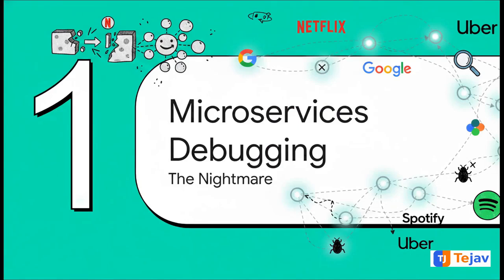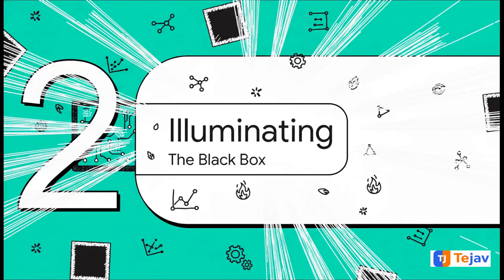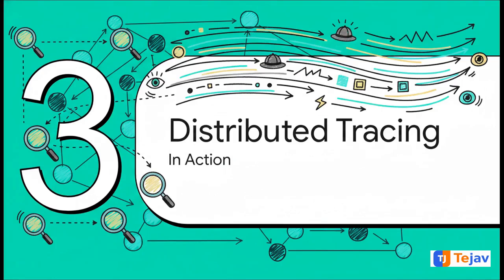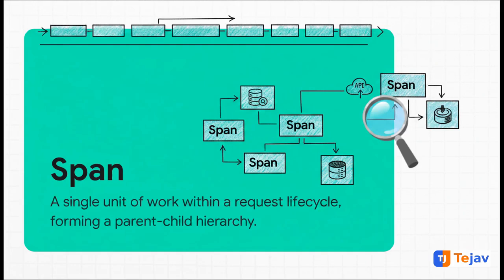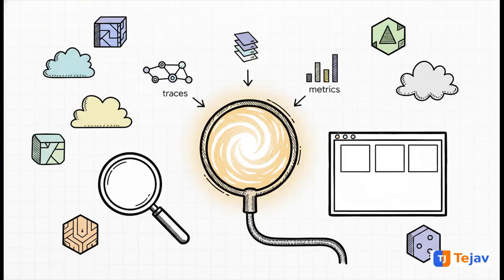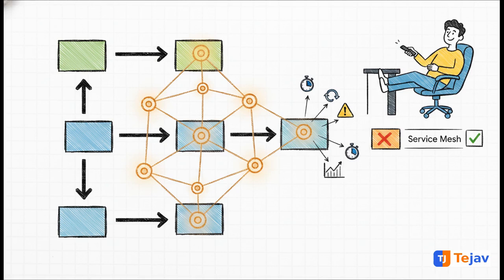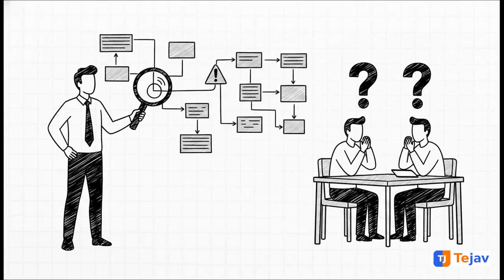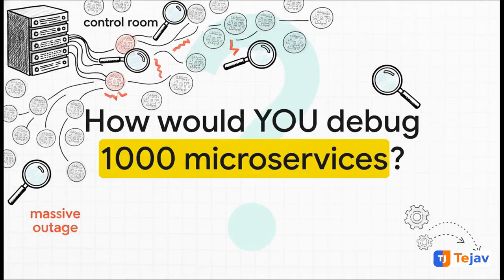Distributed Tracing & Observability Explained | Logs, Metrics & Traces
How do companies like Netflix, Uber, Amazon, and Google debug failures across thousands of microservices?

What happens when one tiny service slows down and the entire application becomes slow?

In this video, we break down one of the most important concepts in modern Distributed Systems:

🔥 Distributed Tracing & Observability

You’ll learn:
✅ What is Observability
✅ Logs vs Metrics vs Traces
✅ Distributed Tracing Explained
✅ Request Flow Across Microservices
✅ OpenTelemetry Basics
✅ Jaeger & Zipkin
✅ Monitoring & Alerting
✅ Debugging Latency Issues
✅ Root Cause Analysis
✅ Real-world Production Monitoring

Real-world examples included:

Netflix microservices
Uber request tracing
Amazon large-scale systems
Kubernetes observability
Cloud-native monitoring

This video is perfect for:

Backend Engineers
DevOps Engineers
SRE Learning
Distributed Systems Learning
FAANG Interviews
HLD Preparation

Topics Covered:

Distributed Tracing
Observability
Logs Metrics Traces
OpenTelemetry
Jaeger
Zipkin
Grafana
Prometheus
Monitoring
Alerting
Microservices Debugging

Distributed Systems
Scalability
Microservices
Kafka
Cloud Architecture
HLD Interviews
FAANG Preparation